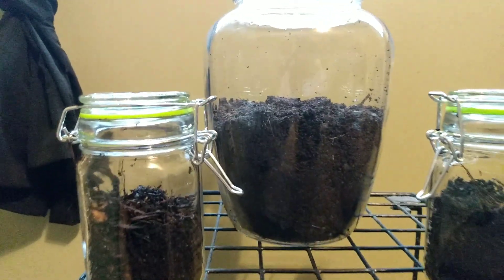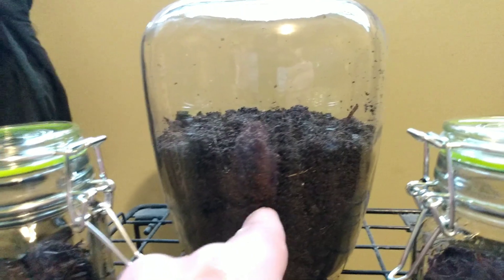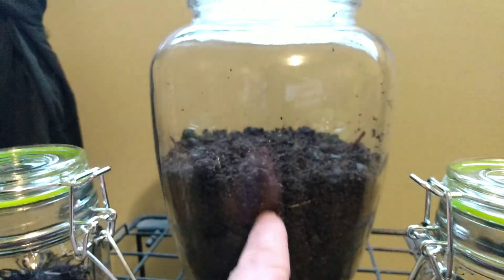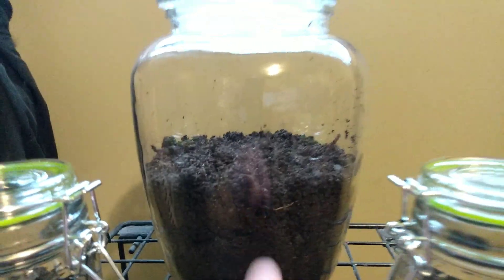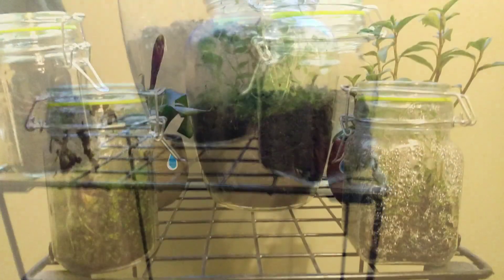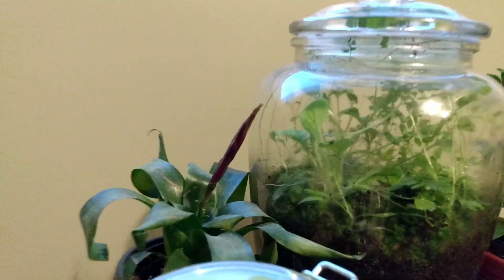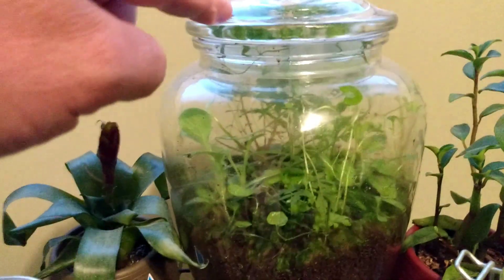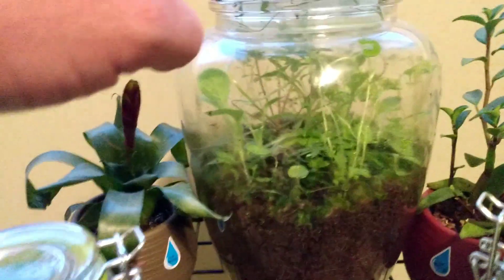Dirt In A Jar 6 Months!!!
I put dirt in 3 jars and sealed them on January 8 2023.. Today is June 8th 2023..